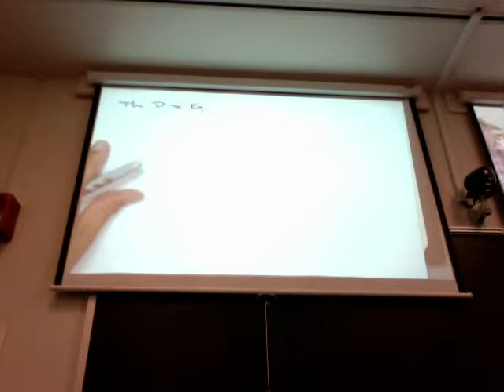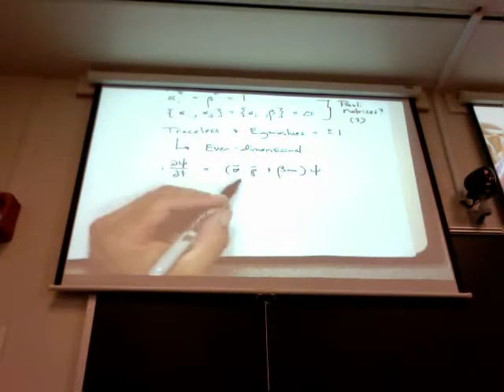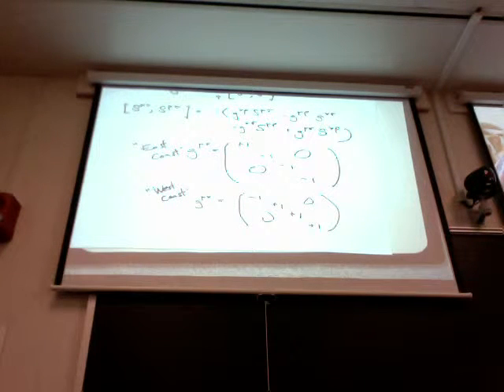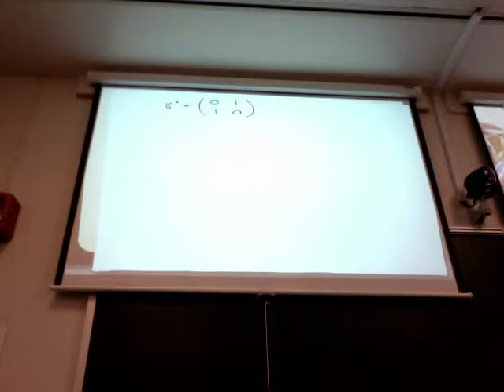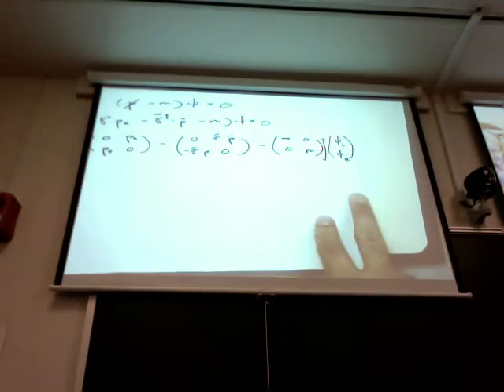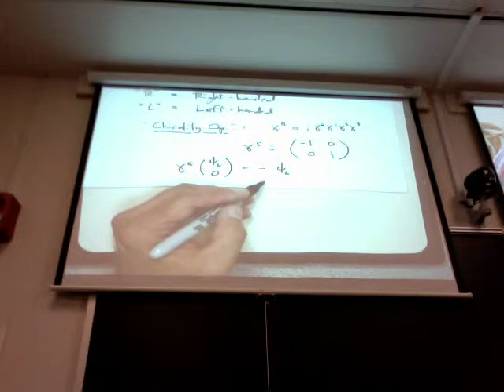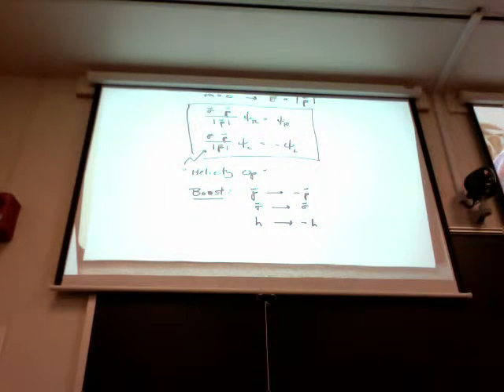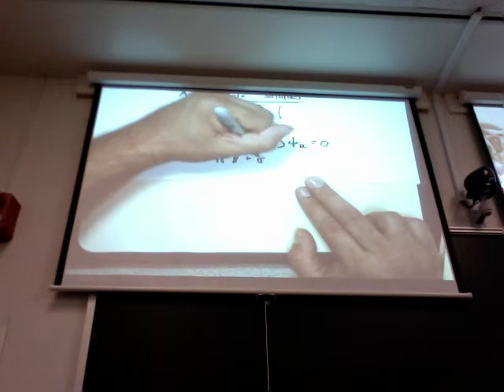QFT lecture 9 23 15